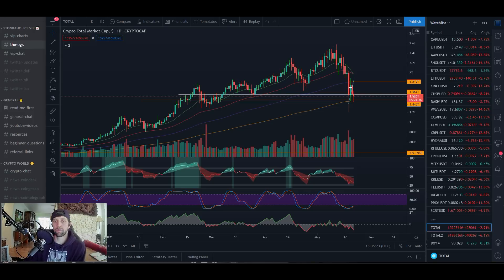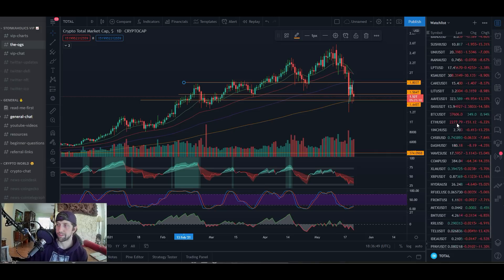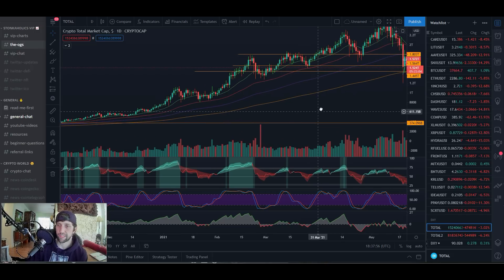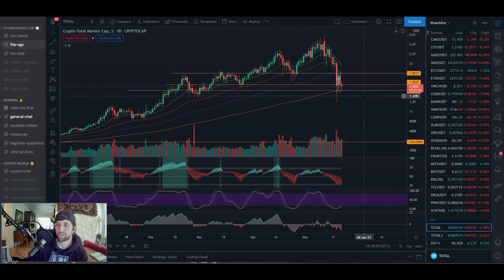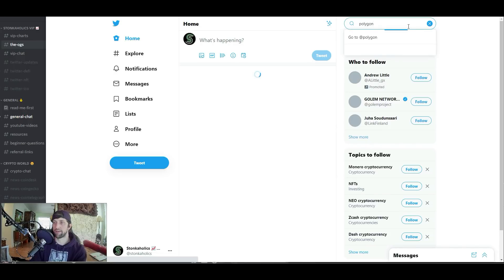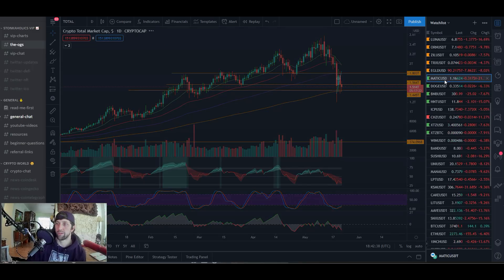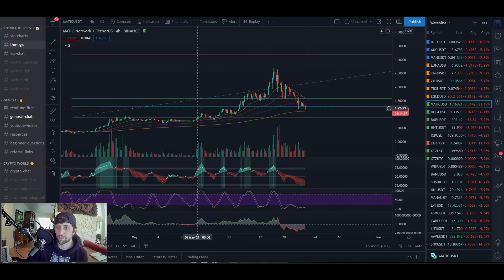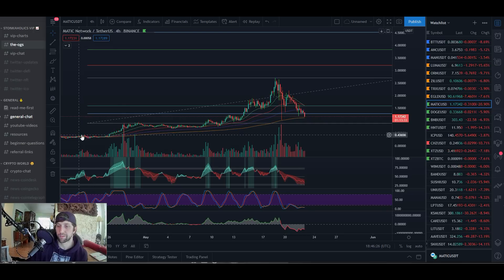Polygon MATIC Price Prediction 2021! $MATIC To the MOON?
Should I buy Polygon MATIC? Why $MATIC is ready to lead the top cryptocurrency altcoins of June 2021!! $Matic price predictions 2021, news, updates, explained, reviews, and more!

Table of Contents:
0:00 Welcome
0:10 Total Market Cap Analysis
3:25 What is Polygon MATIC
5:37 $MATIC Technical Analysis
6:36 $MATIC Price Predictions
8:25 Outro

Polygon (previously Matic Network) is the first well-structured, easy-to-use platform for Ethereum scaling and infrastructure development. Its core component is Polygon SDK, a modular, flexible framework that supports building multiple types of applications.

Using Polygon, one can create optimistic rollup chains, ZK rollup chains, stand alone chains or any other kind of infra required by the developer.

Polygon effectively transforms Ethereum into a full-fledged multi-chain system (aka Internet of Blockchains). This multi-chain system is akin to other ones such as Polkadot, Cosmos, Avalanche etc. with the advantages of Ethereum’s security, vibrant ecosystem and openness.

The $MATIC token will continue to exist and will play an increasingly important role, securing the system and enabling governance.

Polygon (formerly Matic Network) is a Layer 2 scaling solution backed by Binance and Coinbase. The project seeks to stimulate mass adoption of cryptocurrencies by resolving the problems of scalability on many blockchains.

Polygon combines the Plasma Framework and the proof-of-stake blockchain architecture. The Plasma framework used by Polygon as proposed by the co-founder of Ethereum, Vitalik Buterin, allows for the easy execution of scalable and autonomous smart contracts.

Nothing will change for the existing ecosystem built on the Plasma-POS chain. With Polygon, new features are being built around the existing proven technology to expand the ability to cater to diverse needs from the developer ecosystem. Polygon will continue to develop the core technology so that it can scale to a larger ecosystem.

Polygon boasts of up to 65,000 transactions per second on a single side chain, along with a respectable block confirmation time of less than two seconds. The framework also allows for the creation of globally available decentralized financial applications on a single foundational blockchain.

The Plasma framework gives Polygon the potential of housing an unlimited number of decentralized applications on their infrastructure without experiencing the normal drawbacks common on proof-of-work blockchains. So far, Polygon has attracted more than 50 DApps to its PoS-secured Ethereum sidechain.

MATIC, the native tokens of Polygon, is an ERC-20 token running on the Ethereum blockchain. The tokens are used for payment services on Polygon and as a settlement currency between users who operate within the Polygon ecosystem. The transaction fees on Polygon sidechains are also paid in MATIC tokens.

Get the latest information on today's crypto news. Crypto for beginners and advanced traders alike!
Polygon coin is a great new crypto ready to explode on the news network markets!